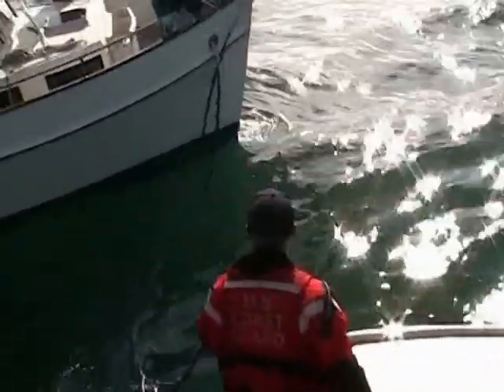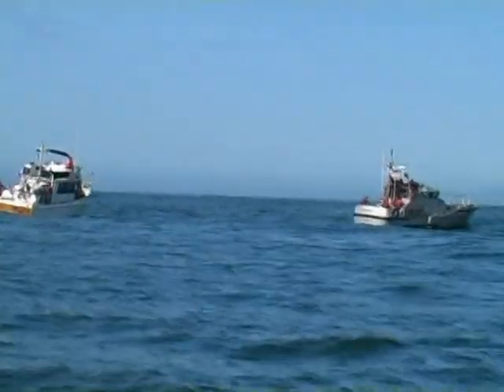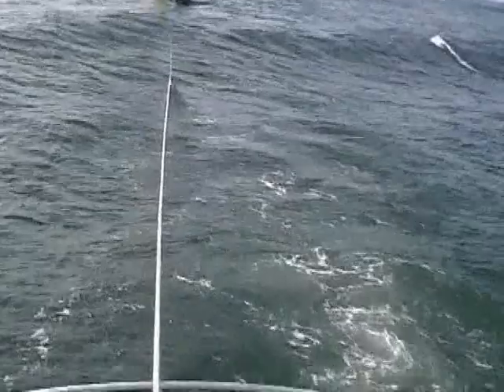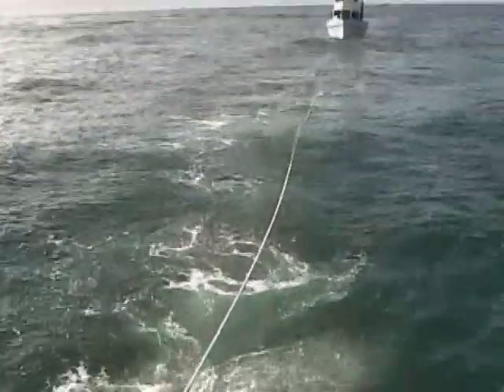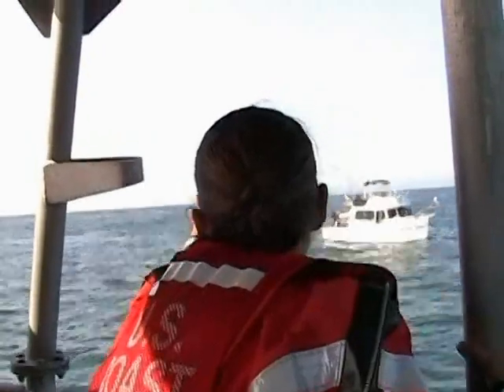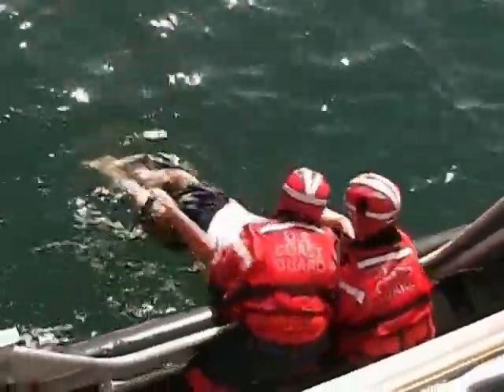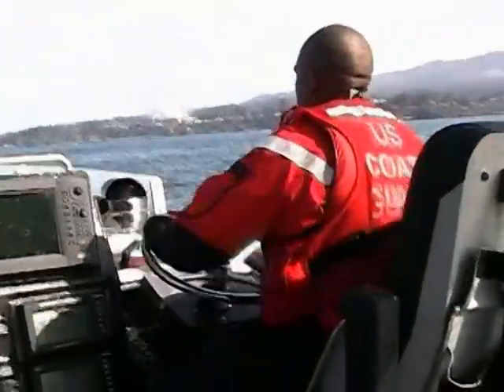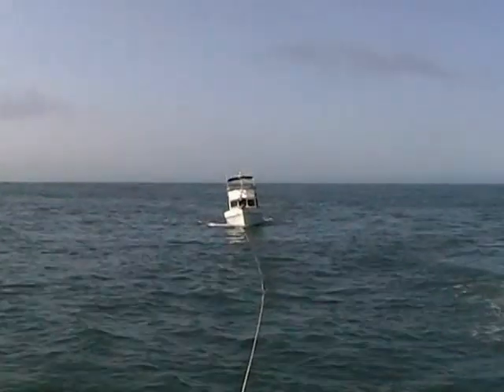Simulated Man Overboard Drill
USCG AUX Flotilla 56 (Brookings, OR)